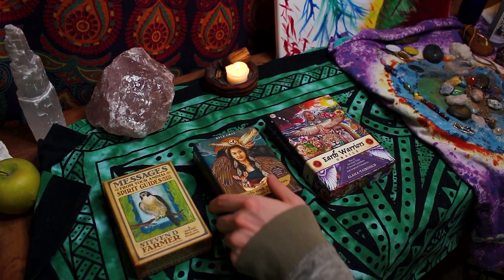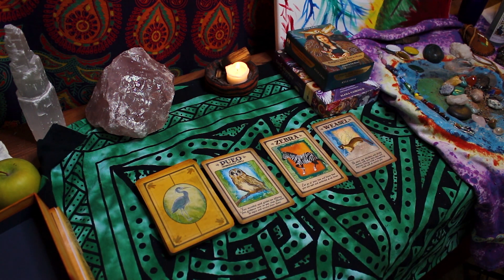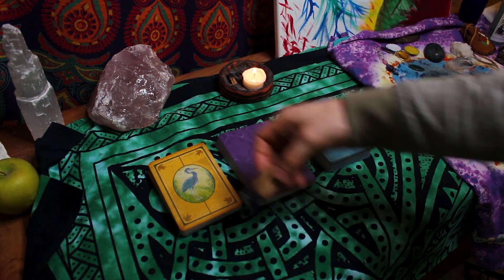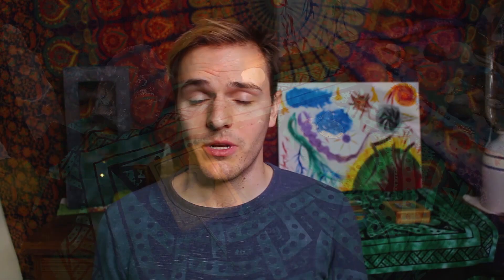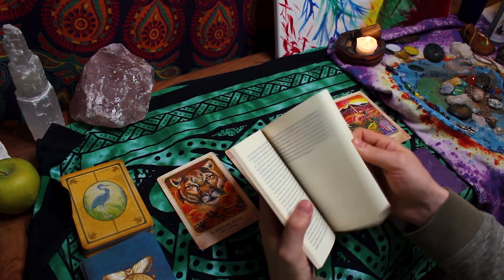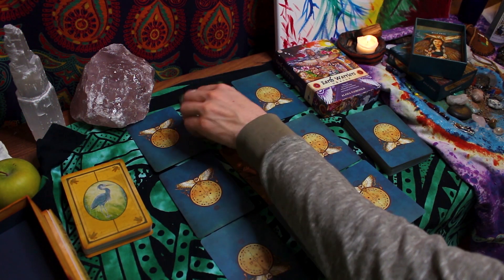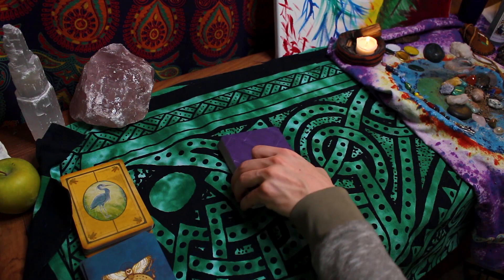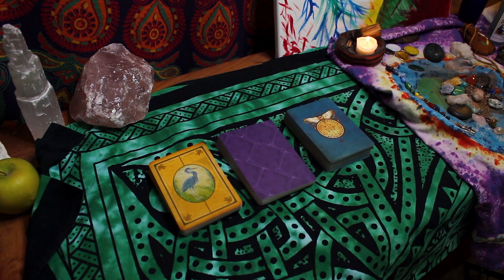How To Read Cards For Beginners | Oracle Cards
Using cards as an intuitive tool has been immensely helpful to me and to people I have worked with. I want to share this tool with you. In this video, I talk about the essential steps you need to take in order to have a successful reading practice and why it is helpful to read in the first place. I hope that this video is informative for you and helps you get started with your practice.